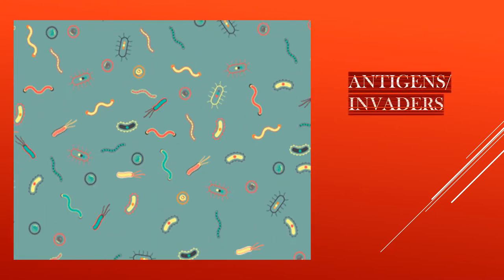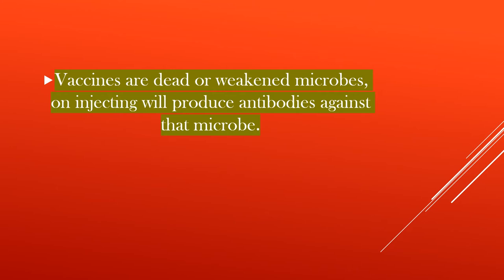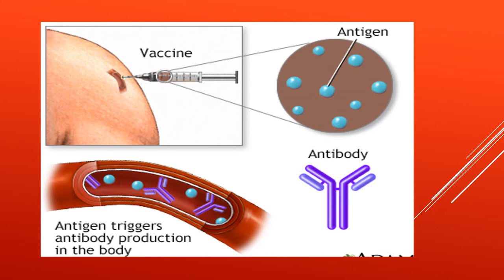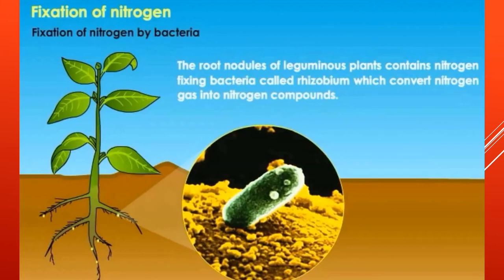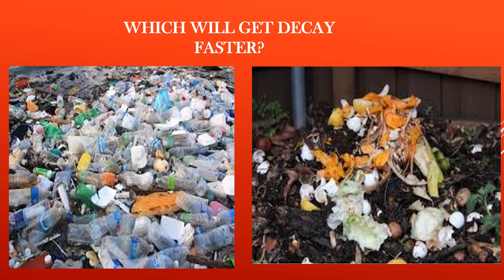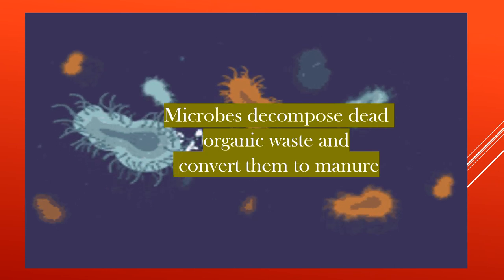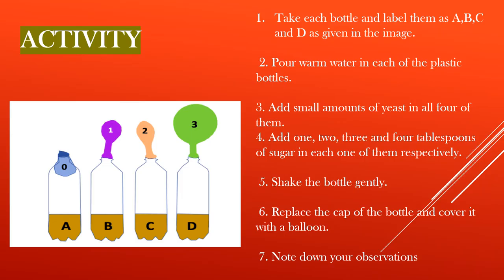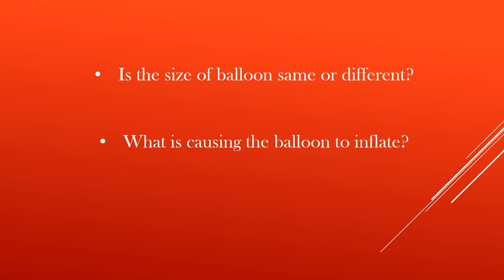GRADE 8 |SCIENCE|CBSE|NCERT|MICROORGANISMS - FRIENDS OR FOE|PART 3OF 3|VGC